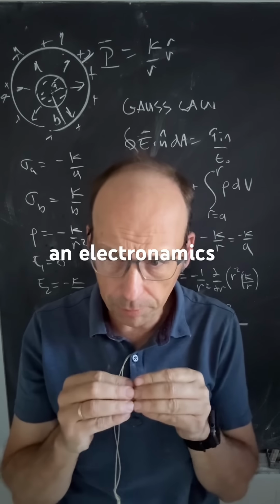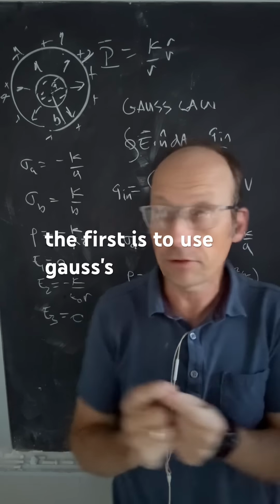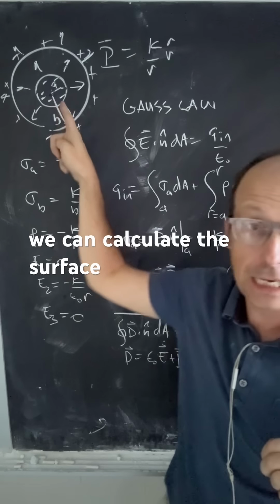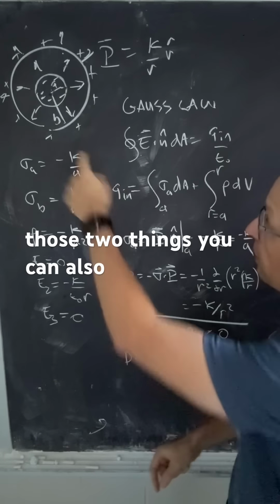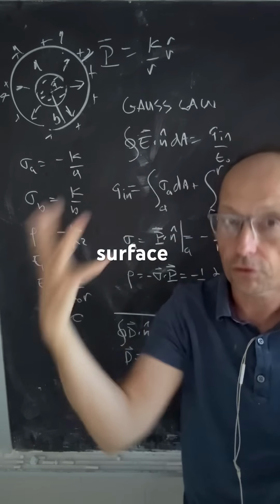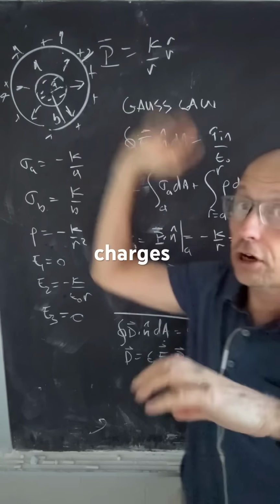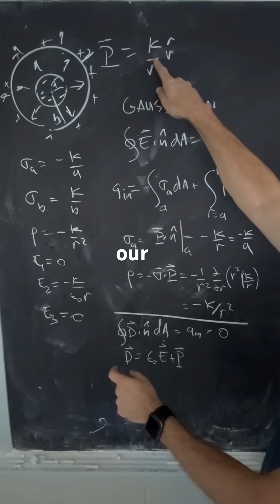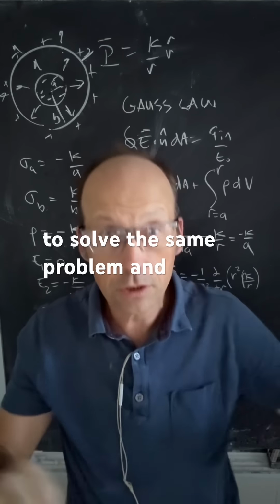Here are two ways to solve this electrodynamics problem- gausslaw and displacementfield.